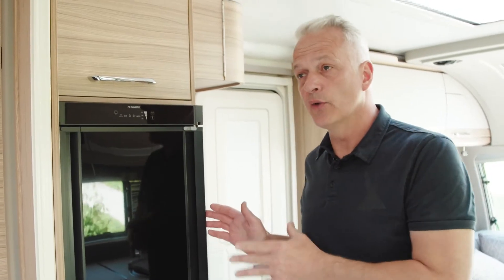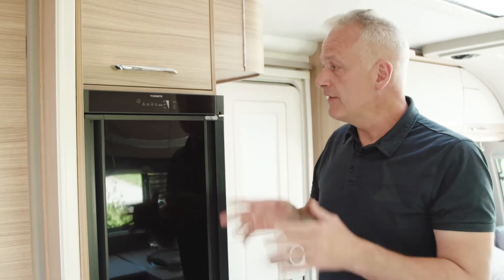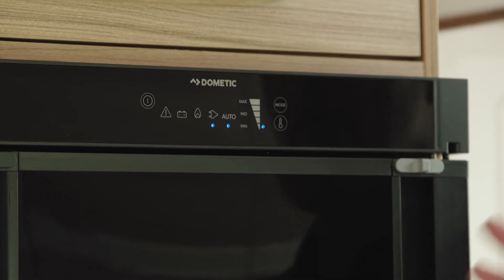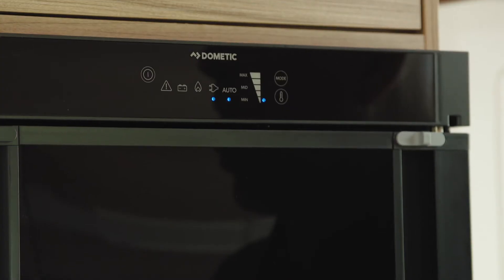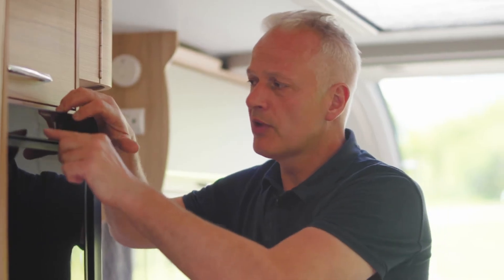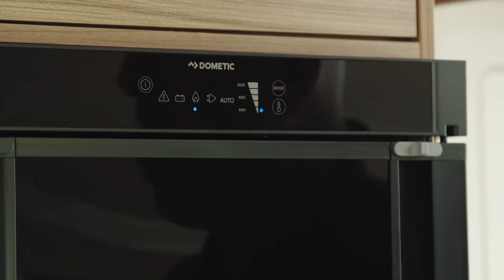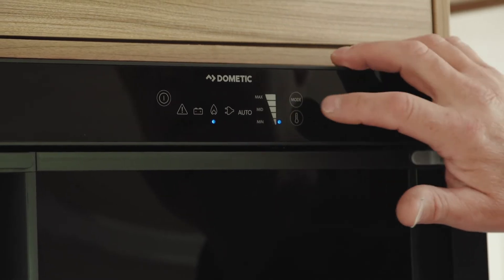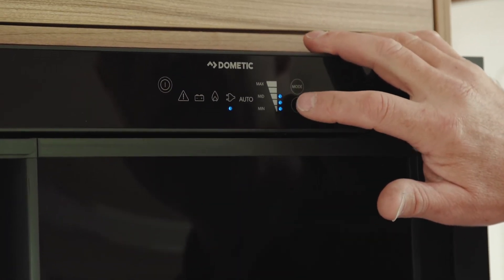How to use the Dometic fridge in your caravan or motorhome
About to go on your first holiday, new to towing a caravan or driving a motorhome and want to learn how to use the Dometic fridge in your caravan or motorhome.

Operating the Dometic fridge in your caravan or motorhome can seem challenging at first, but it’s simple once you’ve done it a few times.

The fridge in your caravan is equipped to operate on three power modes: Mains voltage (230v), direct-current voltage (12v) and gas.

Watch the Bailey caravans and Bailey motorhome guide to operating the Dometic fridge in your caravan or motorhome.

In this video, you’ll discover all about your caravan or motorhome Dometic fridge, including:

0:00 Introduction
0:25 Turning your Dometic fridge ON
0:43 What does AUTO mode mean?
1:05 How to change the MODE
1:14 Why is your Dometic fridge beeping?
1:17 What does the picture of the battery mean?
1:37 What does the gas symbol mean?
1:59 How to operate the temperature

From towing a caravan to operating a tv aerial.

𝗚𝗲𝘁 𝗜𝗻𝘃𝗼𝗹𝘃𝗲𝗱!